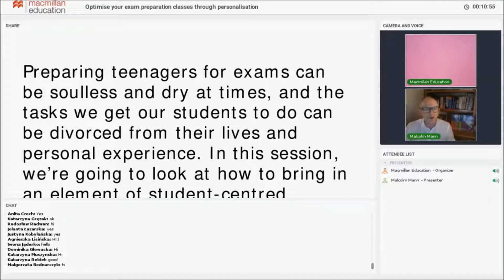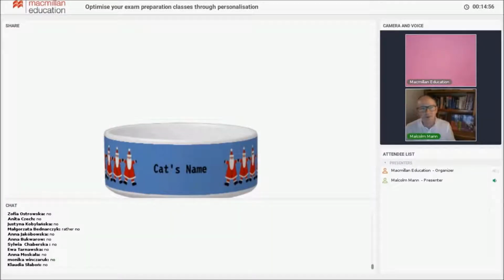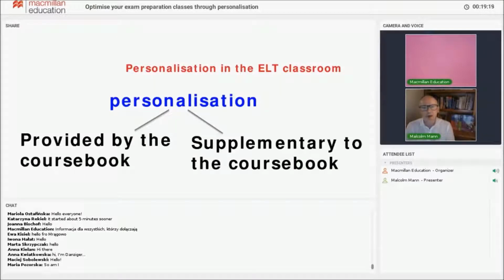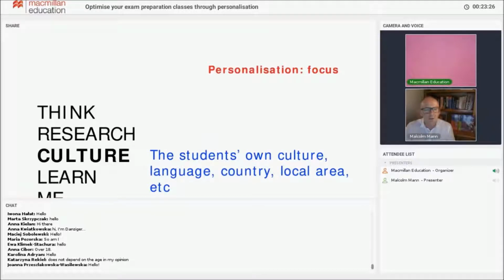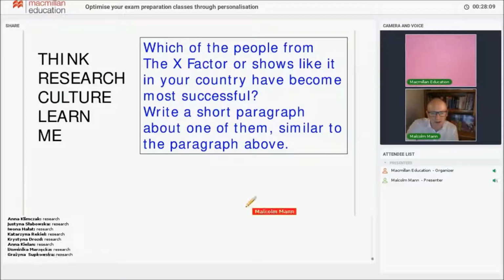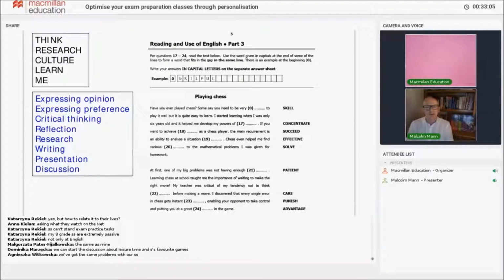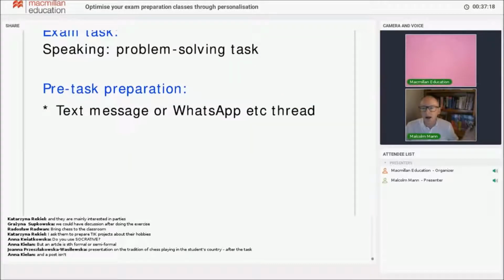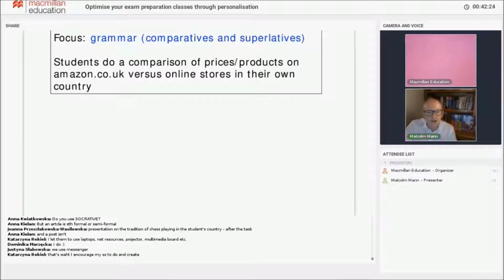Optimise your exam preparation classes through personalisation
Zapraszamy do obejrzenia nagrania z webinarium, dzięki któremu dowiedzą się Państwo, jak wybrać, przerobić, skonsolidować lub rozbudować zadania i teksty przygotowujące do egzaminów, tak by były dostosowane do codziennego życia i doświadczenia uczniów, sprawiały im radość i motywowały do nauki.